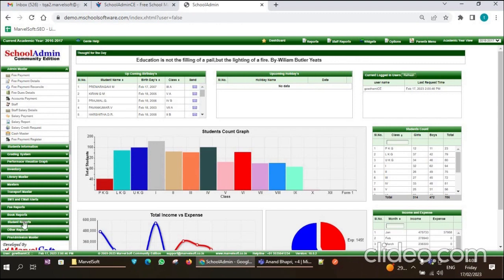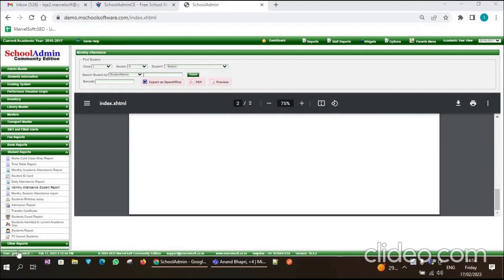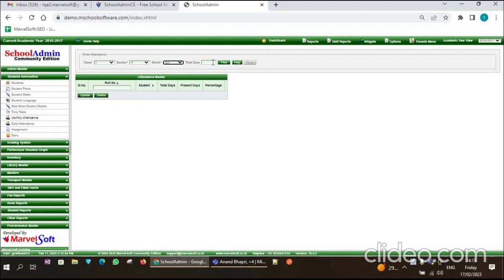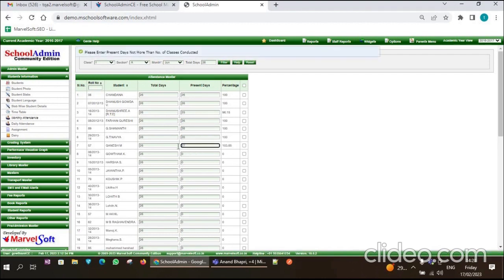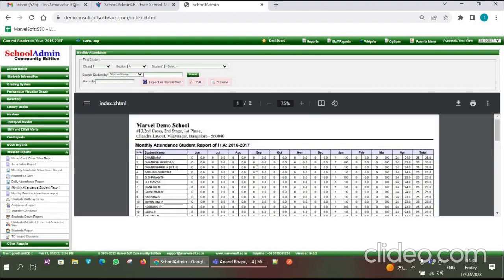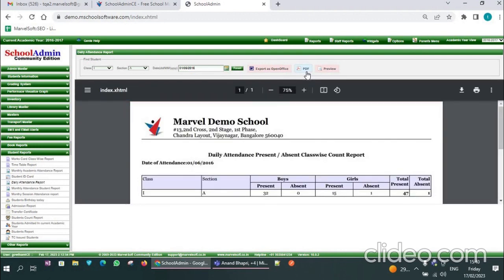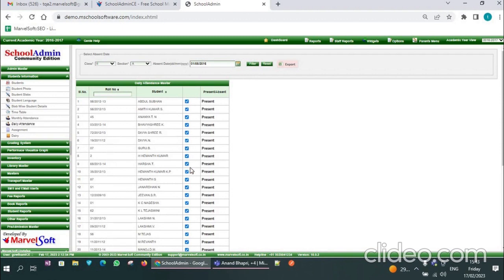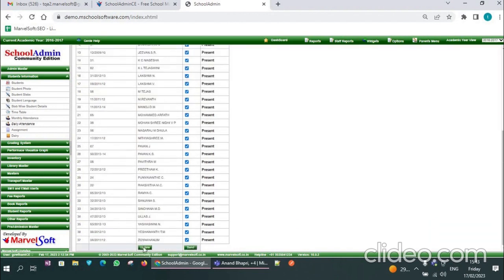📚 Student Attendance Management System | Streamline Daily Attendance | MarvelSoft SchoolAdmin CE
🎥 Discover how effortless student attendance management can be with MarvelSoft SchoolAdmin Online or Community edition. Simplify your school's administrative tasks and enhance attendance tracking.

🔗 Download and Install Free School Management Software:
Get started with MarvelSoft SchoolAdmin by downloading the software from ➡️ mschoolsoftware.com

Feel free to incorporate relevant icons for each section in the description to enhance visual appeal. This revised version provides a clearer and more engaging representation of the video content and the associated software.